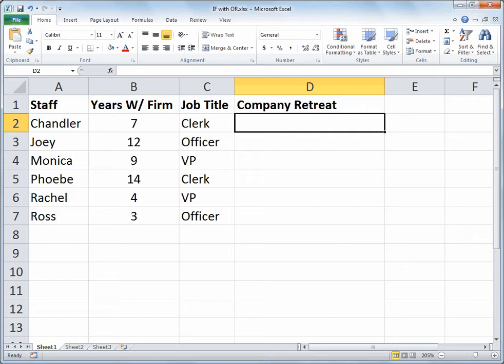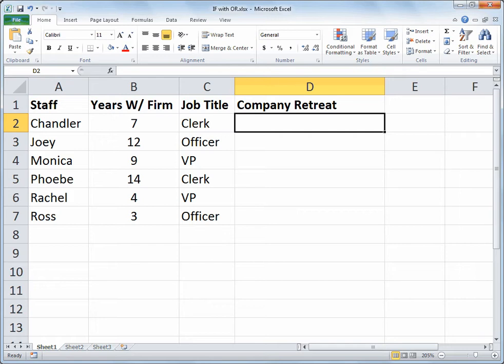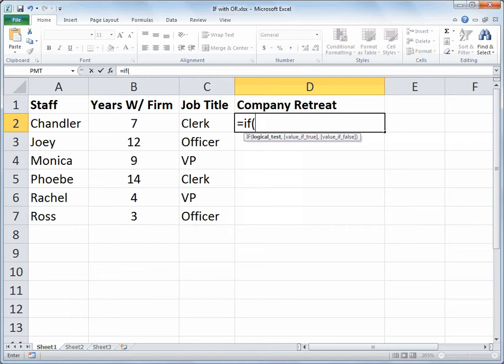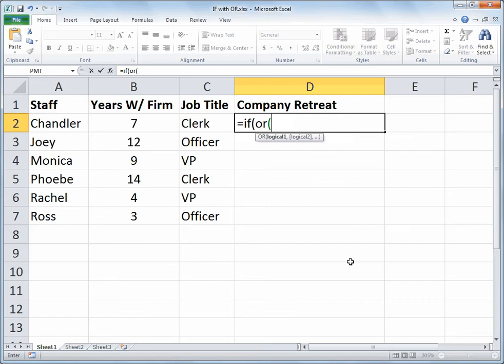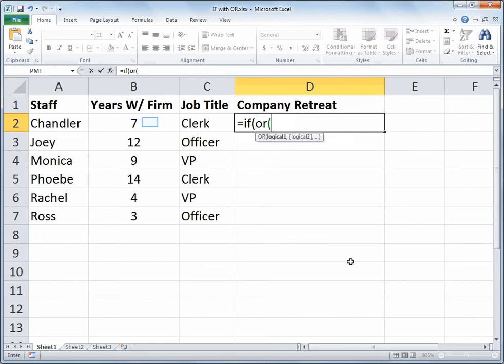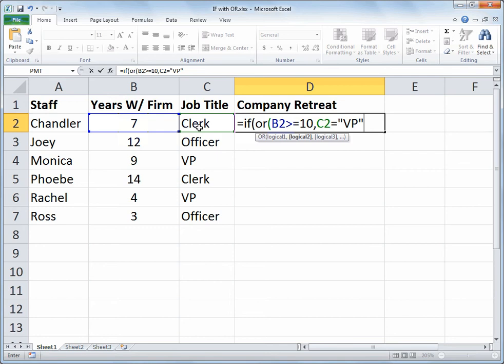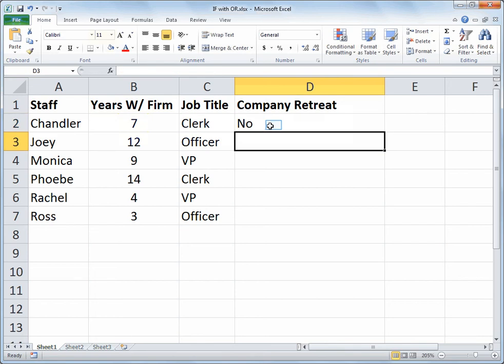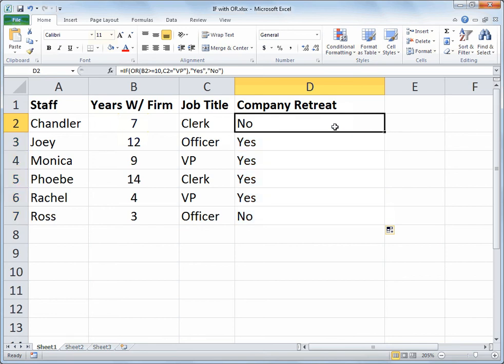Excel IF with OR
Use the OR function to evaluate multiple conditions collectively